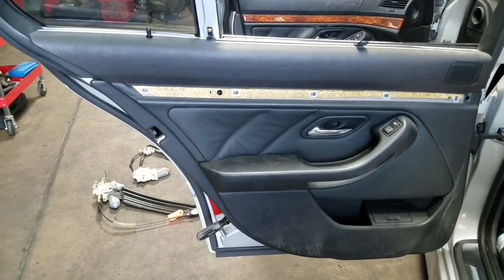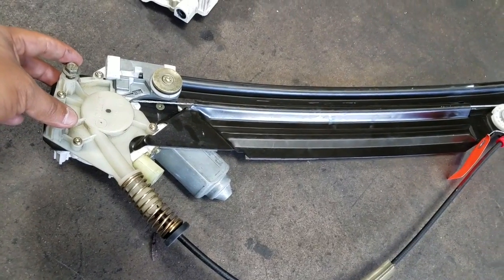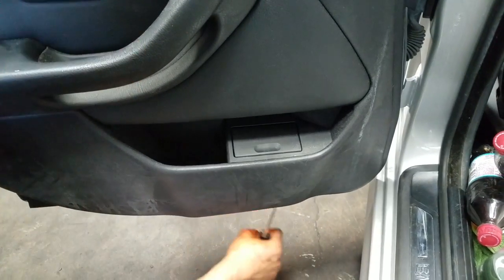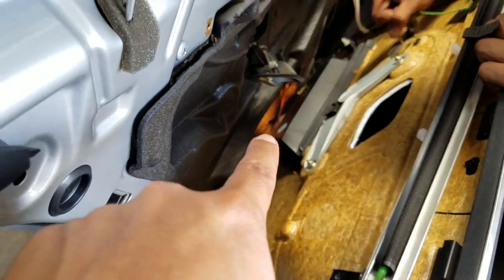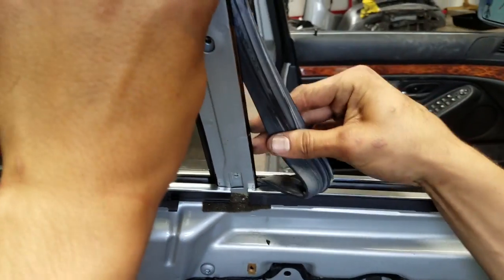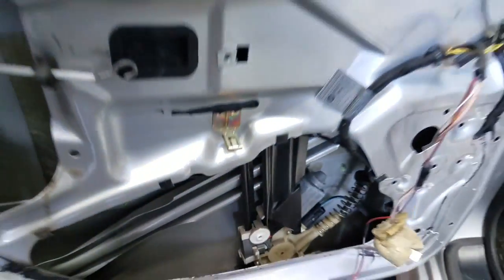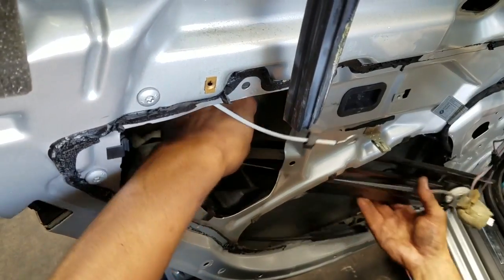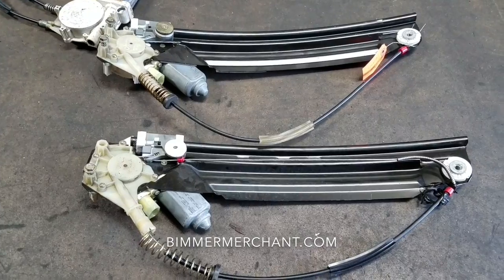Rear Window Regulator removal off BMW E39 5-Series M5 540i 530i 528i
If you are the proud owner of a BMW E39 5-series models, then you need to view this video because changes are fairly high that your rear window regulator will fail at some point.  Rather than paying to have regulator replaced, you can replace it yourself in the comfort of your garage.  We encourage you to view entire video before starting task.  Enjoy